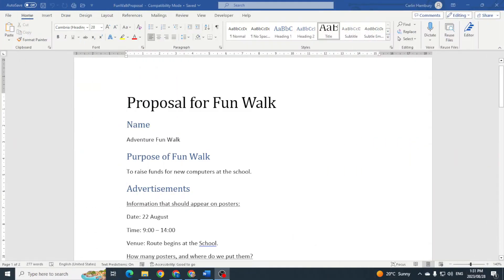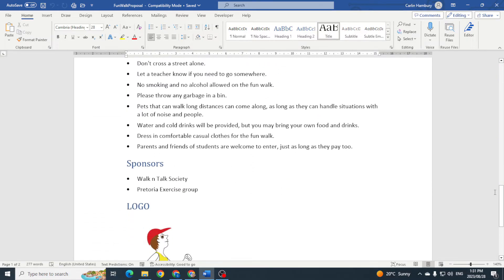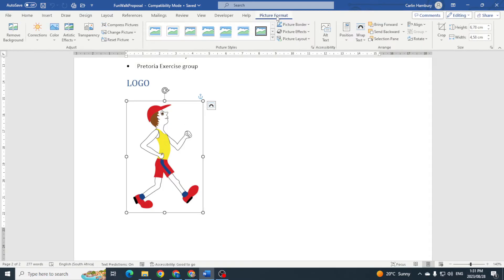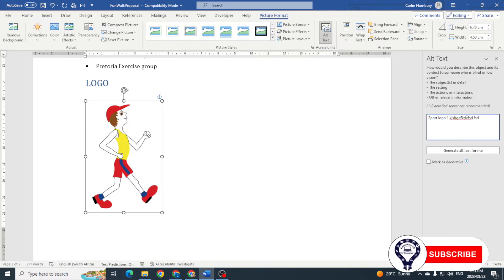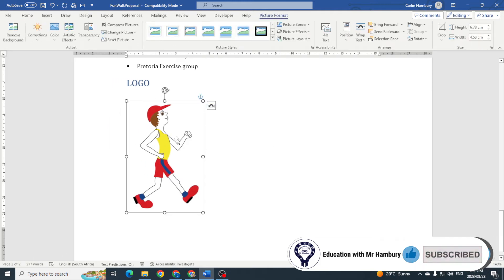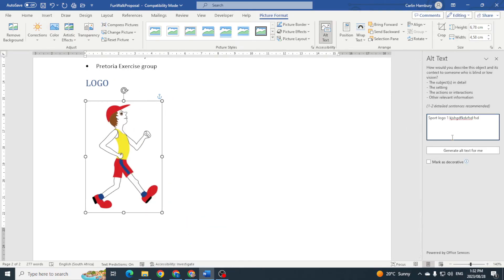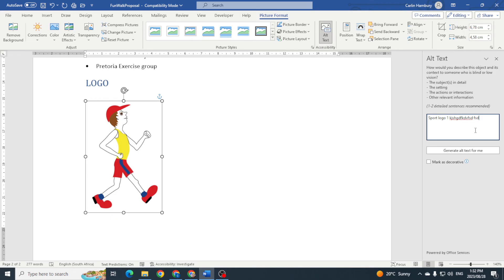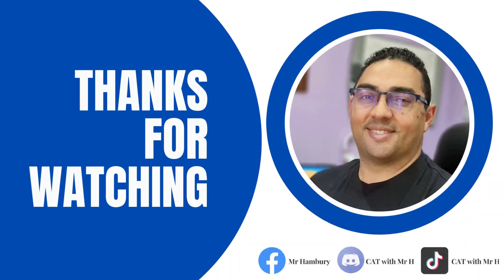Adding Alternative Text to a Pic in your WORD Doc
Want to add some more info to you picture in WORD? Then look no further! Let's use the ALT TEXT Feature in Word to add that info.